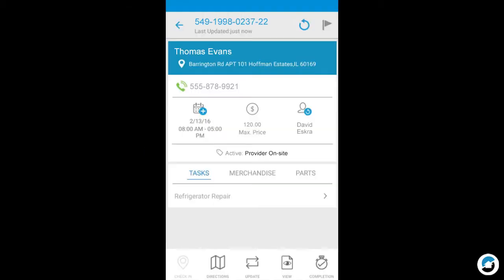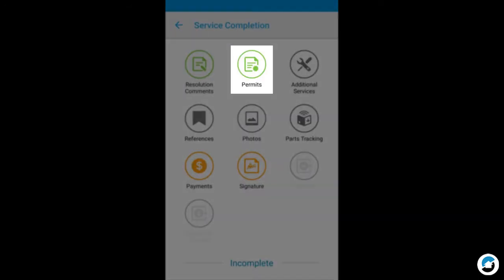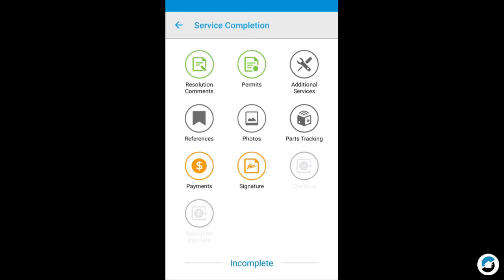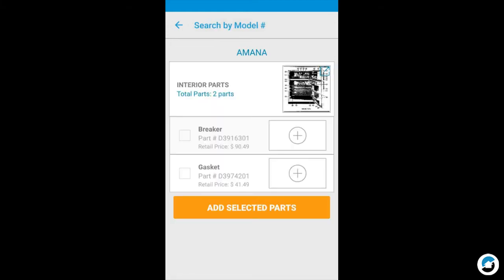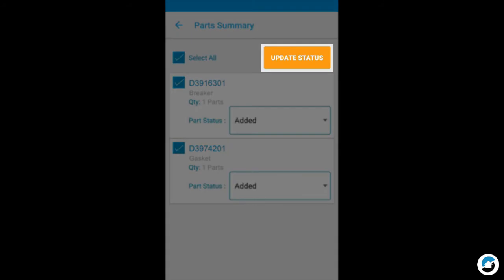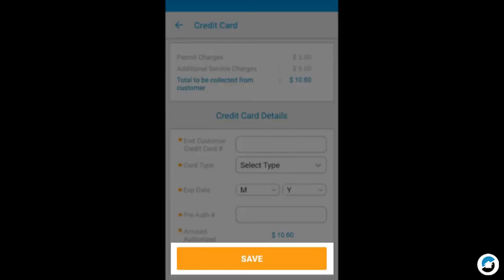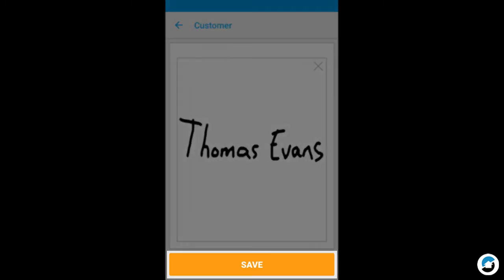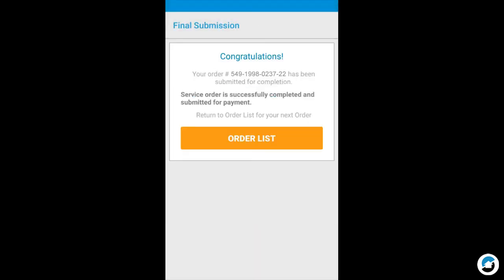Service Order Completion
This lesson explains how to complete a service order in the ServiceLive Pro Mobile App.